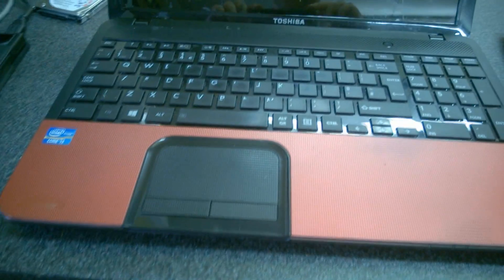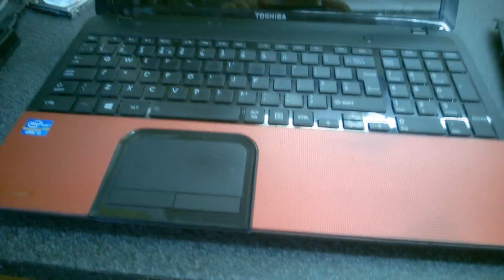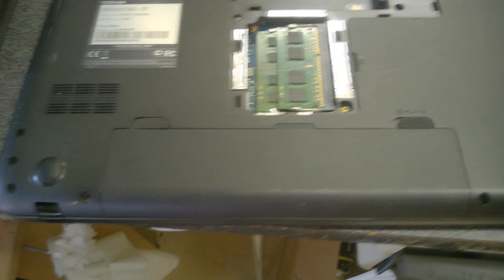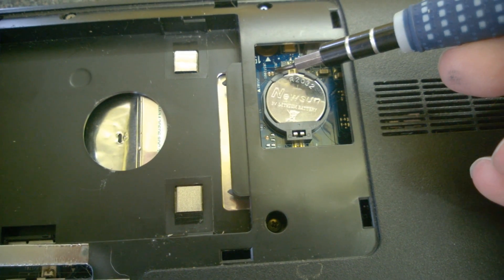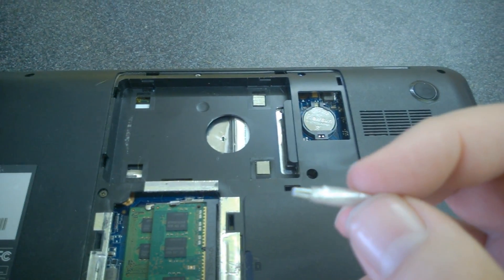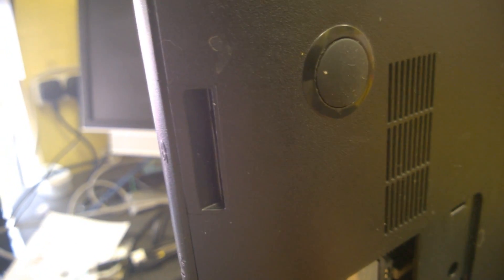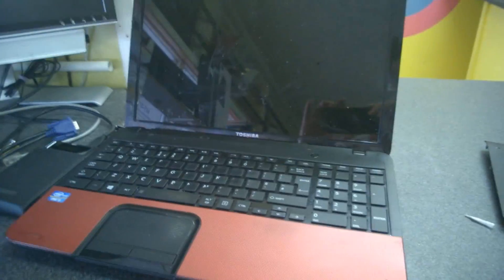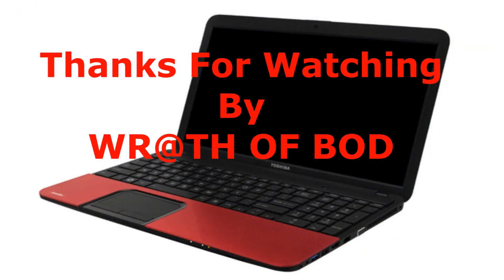Toshiba Satellite C855D How To Reset Bios Password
&nbsp;
&nbsp;
Carl
9-13 Hart Lane
Hartlepool
TS26 8RJ Toshiba Satellite C855D Bios Password Reset after Hard Drive Fail
simple fix
if you get Checking Media FAIL
then enter bios
Select Security - Secure Boot, and then Disabled.
Select Advanced - System Configuration, and then Boot Mode.
Change UEFI Boot to CSM Boot.
To save the change and exit the BIOS setup, press F10.
it will then boot from dvd, usb under F12 boot selection